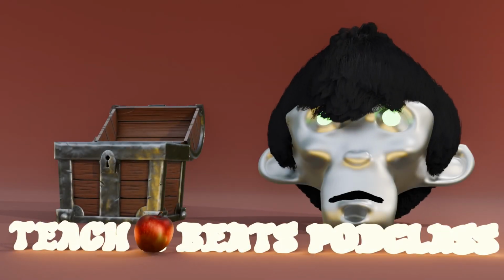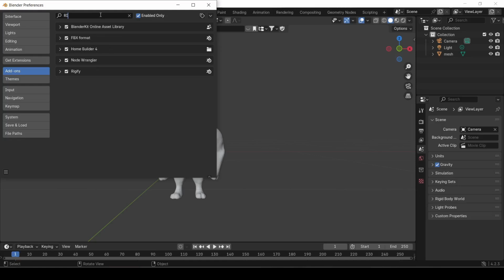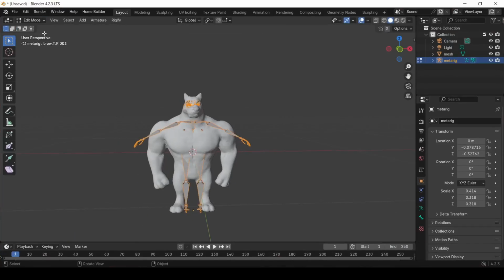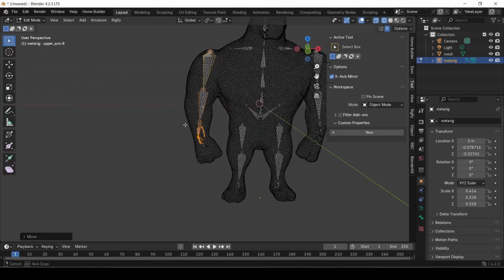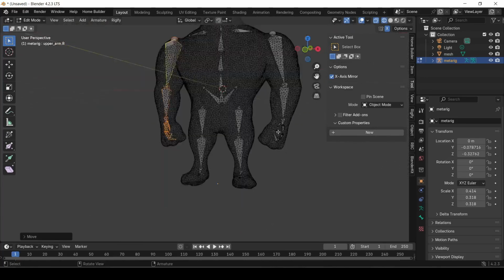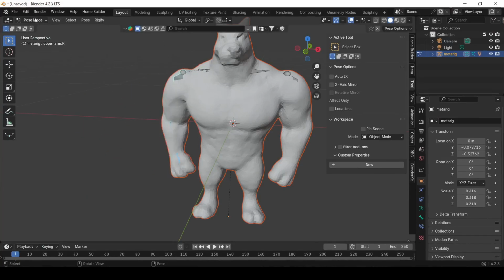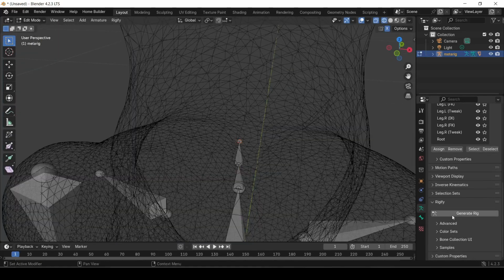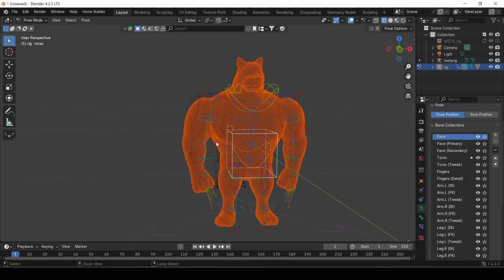How To Create A Character Rig In Blender 3D Program Fast!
Learn how to create a character rig in just 1 minute with this Blender beginner tutorial! Perfect for those new to rigging, this quick guide will have you animating your characters in no time.